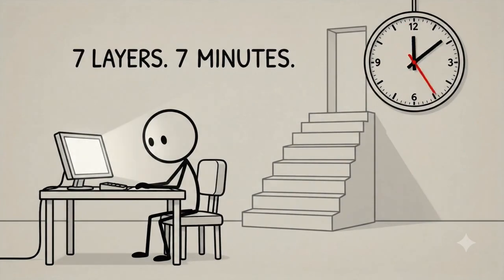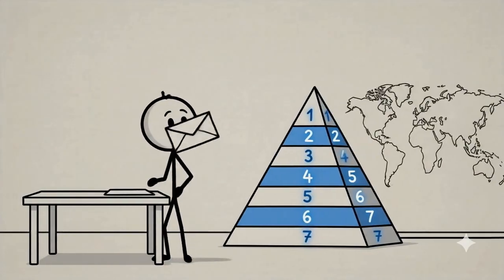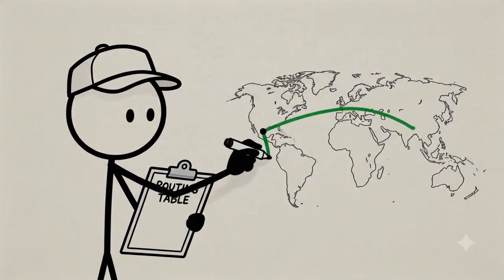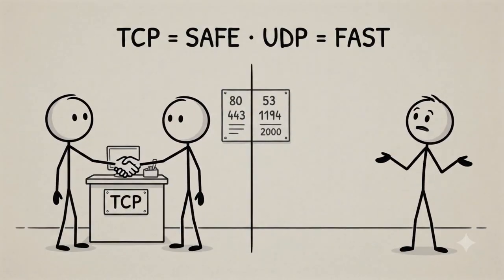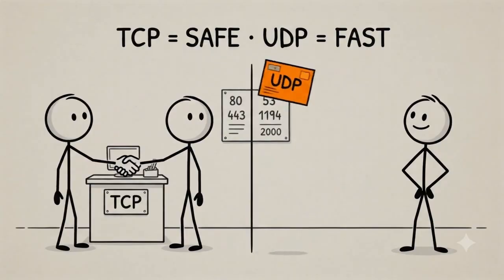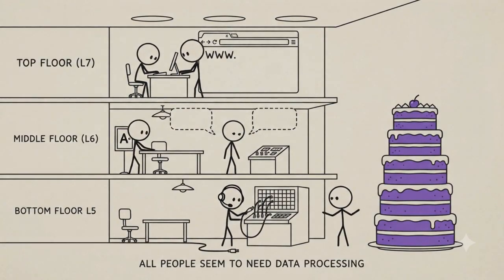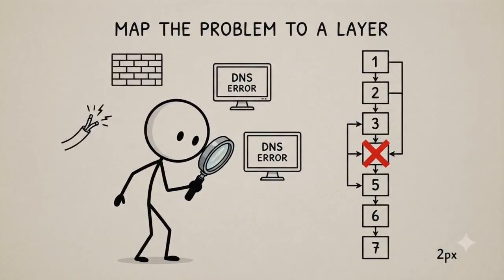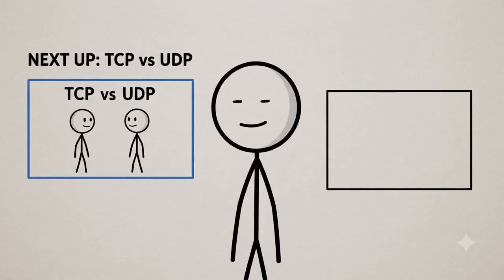OSI model explained in 7 minutes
7 layers. 7 minutes. Everything a CCNA candidate needs to finally make the OSI model click — from cables and frames all the way up to HTTP, using one simple mail-delivery analogy.
🔵 Layer by layer, no textbook headache
🟠 Real protocols mapped to every layer
✅ Built for CCNA 200-301